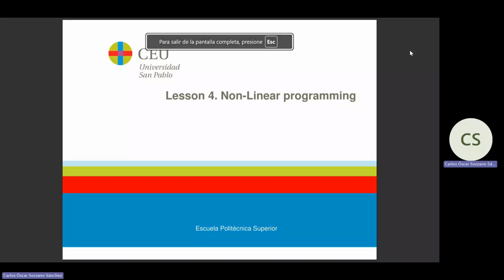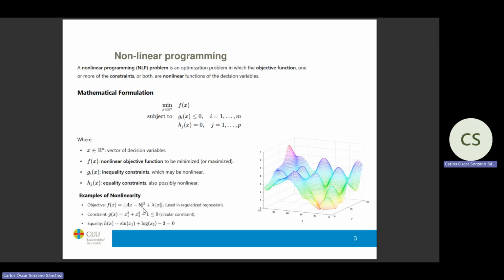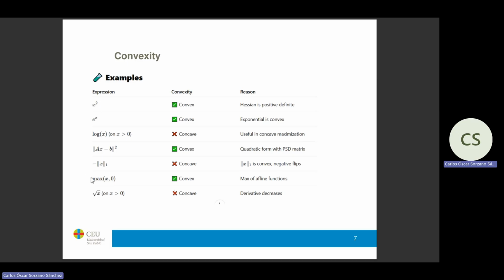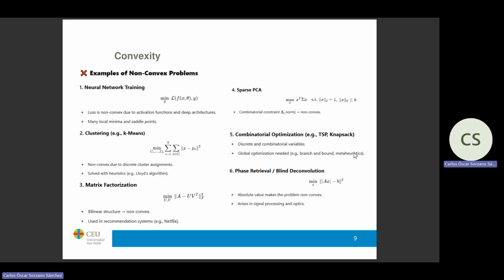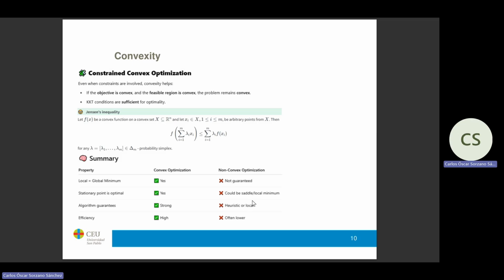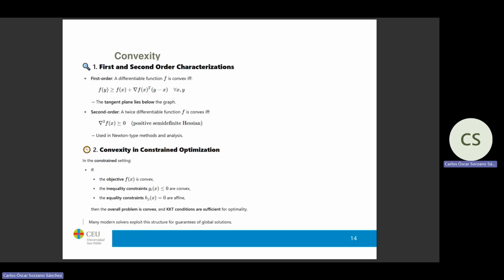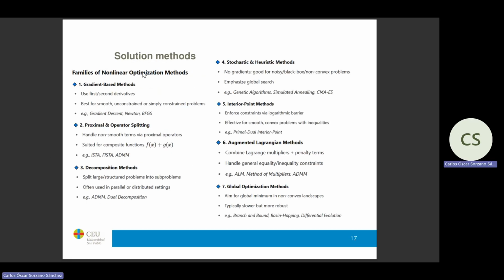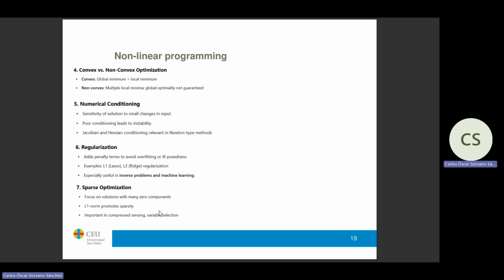Optimization course 2025. Lec. 6. Convex functions